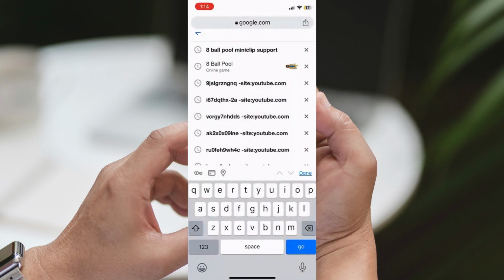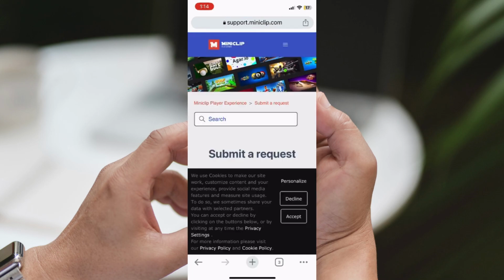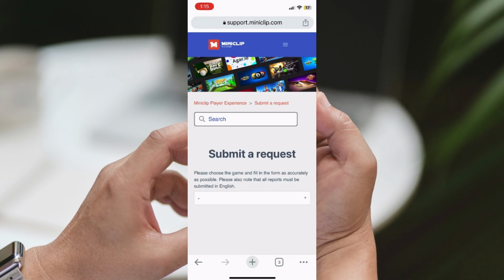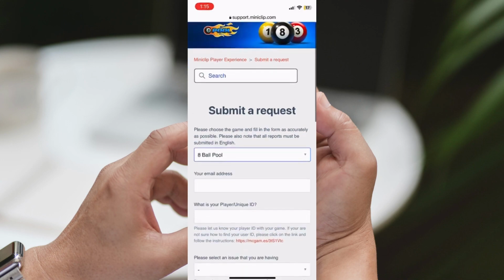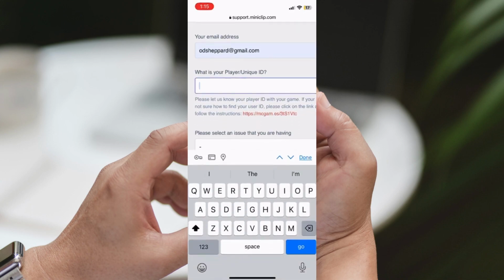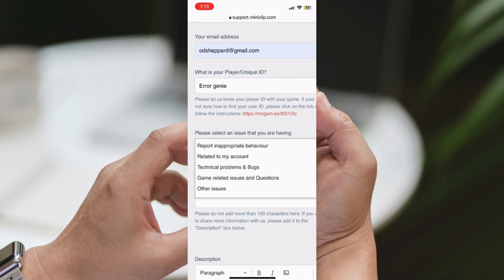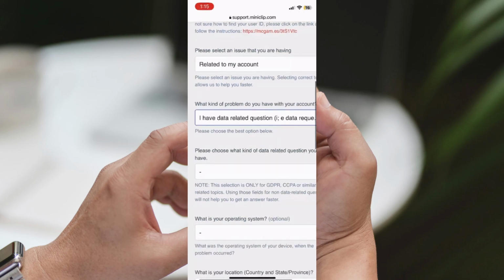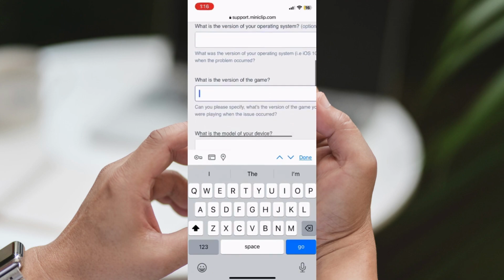How To Unbanned 8 Ball Pool Account 2026 | How To Fix Banned 8 Ball Pool Account | Unban 8 Ball Pool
How To Unbanned 8 Ball Pool Account 2026 | How To Fix Banned 8 Ball Pool Account | Unban 8 Ball Pool. Hello, fellow fans of our Error Genie YouTube channel! If you're a dedicated player of 8 Ball Pool who has recently encountered the frustration of a ban, don't worry – we've got your back. Today, we're here to assist you in the process of unbanning your 8 Ball Pool account, allowing you to jump back into the game you love.

Understanding why your account faced the banhammer is step one. Miniclip, the game's developer, takes a strong stance on fair play. Bans can result from cheating, third-party software usage, or even account sharing. What follows after a ban is access loss. Your hard-earned coins, cash, and game progress become unreachable until the ban lifts. But fear not, a solution awaits.

If your ban is temporary, the wait-and-watch approach is method number one. Temporary bans naturally expire after a predefined duration. During this waiting game, reflect on the misstep that led to your ban and use the time to improve your gameplay ethics.

For those with a permanent ban, a bit more effort is required, but don't lose hope. Reach out to Miniclip's customer support. Fill in the requested information and in the message, politely explain your situation and request an account unban. If your ban seems unwarranted, provide context, or express genuine remorse if you erred. Although not guaranteed, this approach might persuade Miniclip to reconsider and reinstate your account. Remember, patience and persistence are key – responses might take a few days or weeks.

In case the above doesn't yield results, there's a plan B. Starting anew involves creating a fresh account. It might be a bit of a setback, especially if your previous account held substantial progress. Uninstall the 8 Ball Pool app, clear related data and cache from your device settings, then reinstall the app and create a new account. Starting from scratch ensures a level playing field, free of unfair advantages. Stick to the rules, dodge third-party tools, and keep your account solely yours.

In the grand scheme, while getting banned is a setback, it isn't game over. By following our guidance, you'll soon be sinking shots and mastering matches again. Remember, this experience is a teaching moment. Uphold fair play, respect the rules, and fellow players' experiences. Ultimately, games are about enjoyment and challenge, not a testing ground for cheats. So, let's keep the competition clean and relish in the world of 8 Ball Pool!

Thank you for being part of the Error Genie community. Your questions and thoughts are welcome in the comments section. Until then, let's keep the gaming spirit alive!